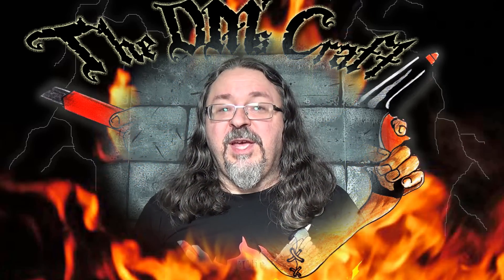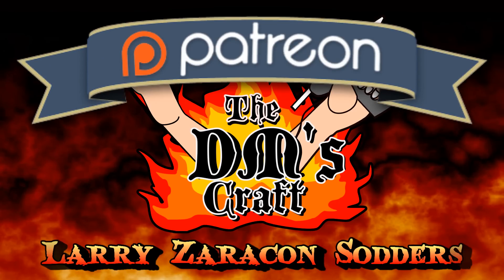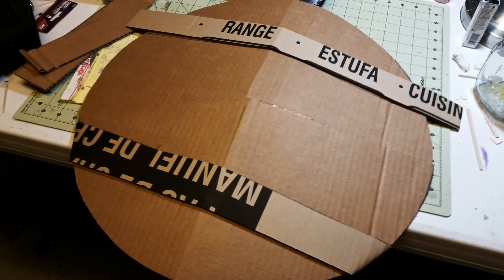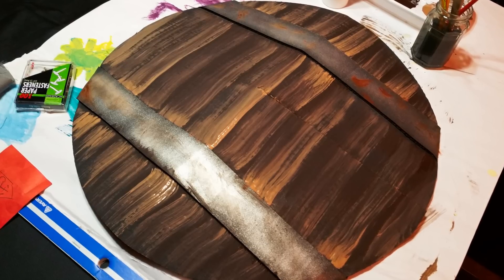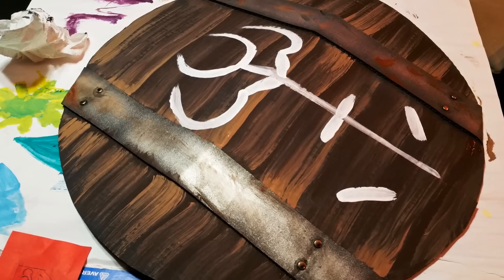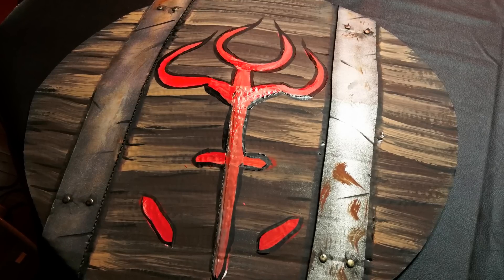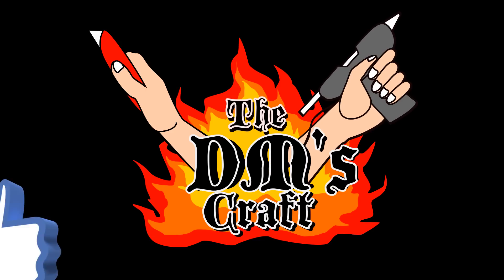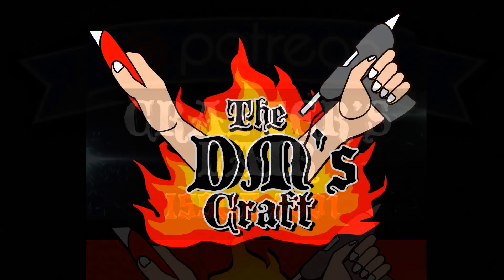Cheap N' Easy LARP SHIELD Out of Cardboard (DM's Craft#142)